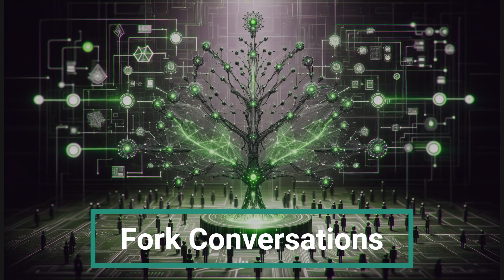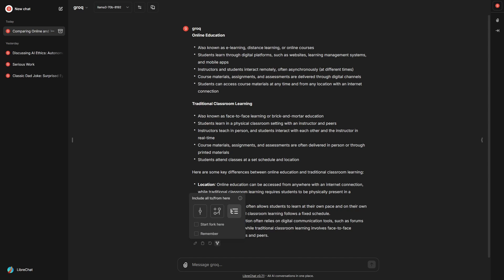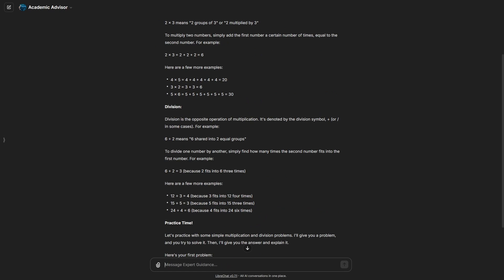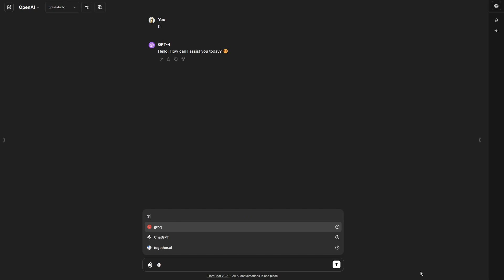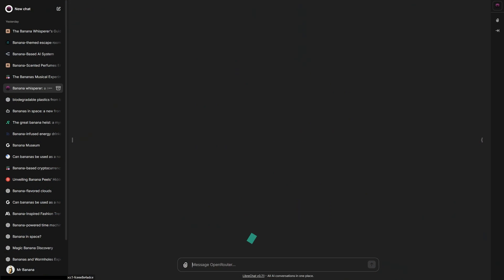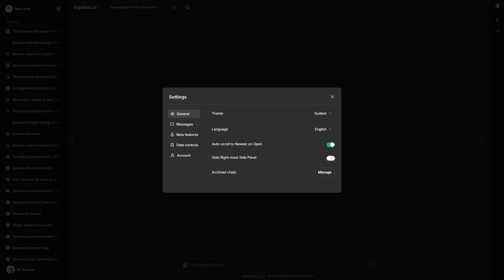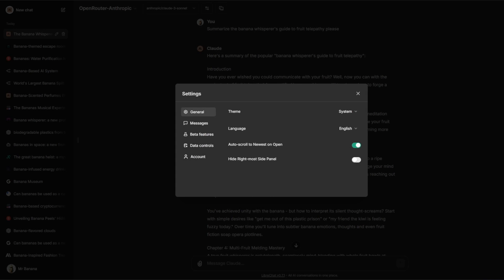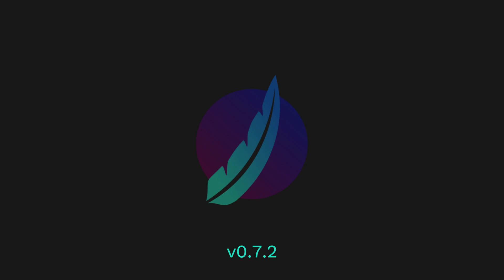LibreChat v0.7.2 - Enhanced ChatGPT Clone | @Mentions, Forks, Advanced Global Presets & More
Introducing new features in LibreChat v0.7.2

TIMESTAMPS:
0:00 - Intro
0:06 - Fork Conversation
0:23 - modelSpecs
0:36 - @mentions
0:53 - Archive
1:09 - Import Conversations
1:33 - Outro